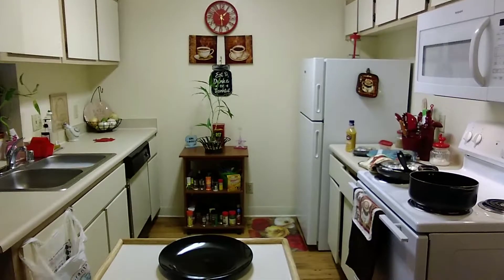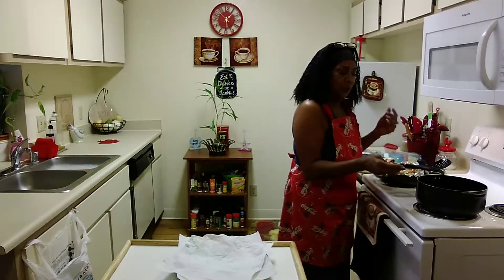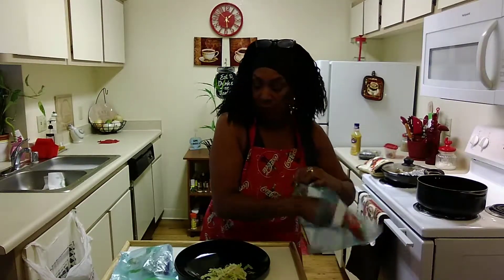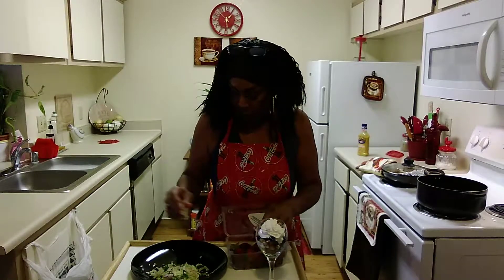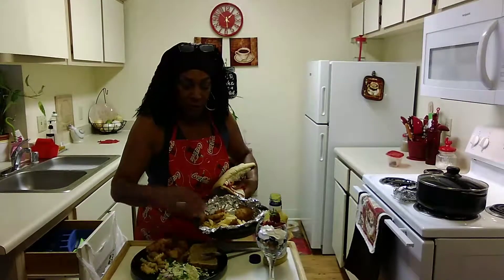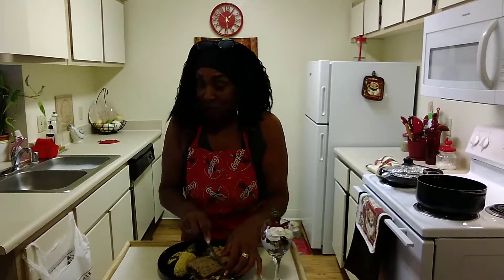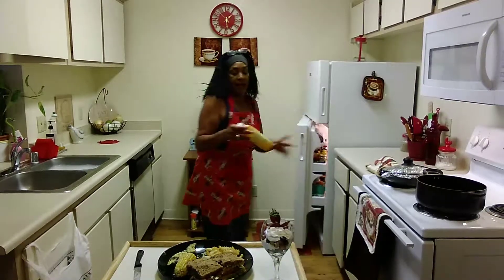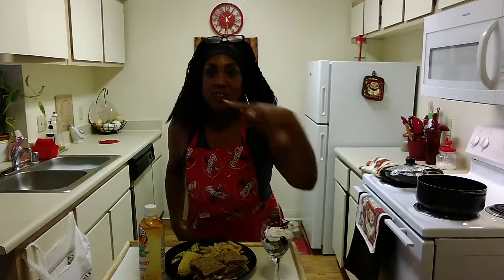Chicken sandwich/ 🍟 /corn on 🌽/ stuff🌶 jalapeno/ parfait whipped cream